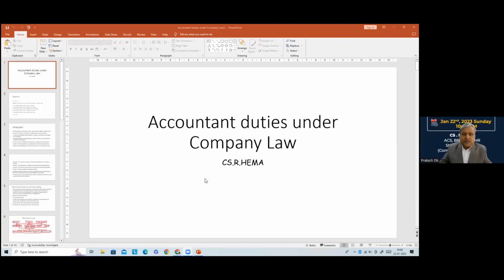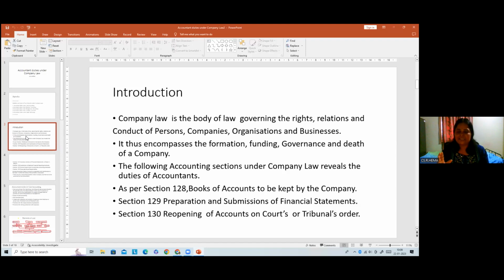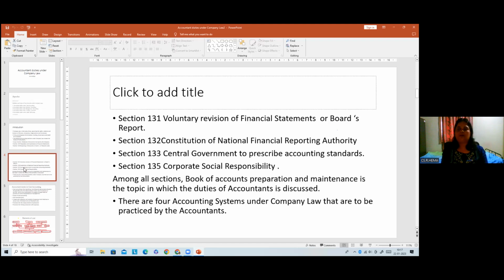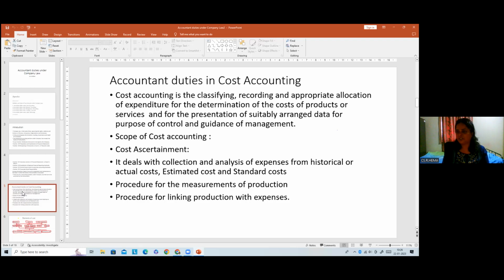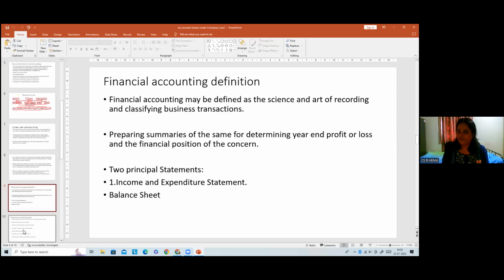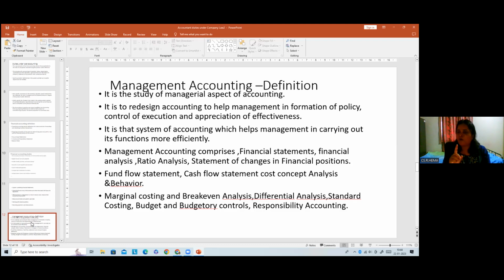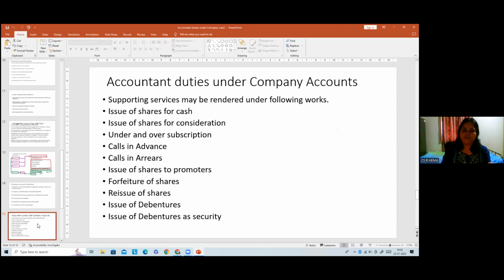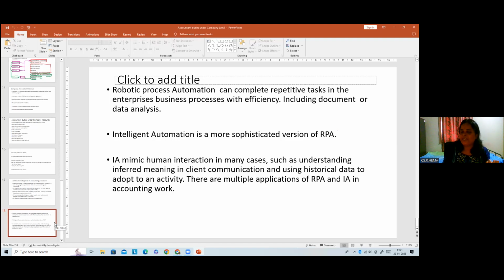Accountant Duties under Company Law by CS .R.Hema ,ACS ,BBM,PG DHR , State Tax Officer (Tamilnadu )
IPA(Institute of Practical Accountancy) has been organising GLOBAL ACCOUNTANT Course( Employment Generation Course)frm 1993 for BCom,MCom,MBAs&also for working Accounts/Finance persons also to gain knowledge in Accounts and taxation. The age group of students range frm 21 years to 60 years .The Course helped to get jobs in MNCs,Industrial organisations, Tax Practitioners, Foreign Jobs,etc.